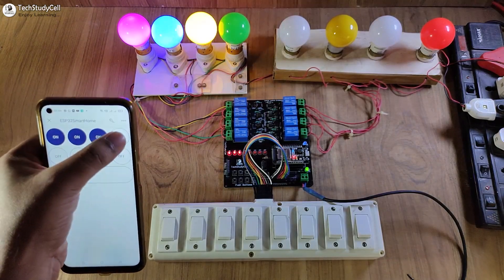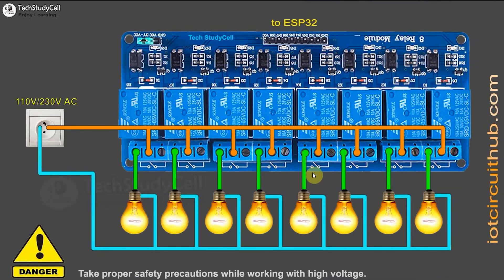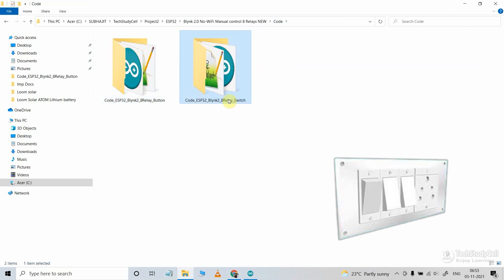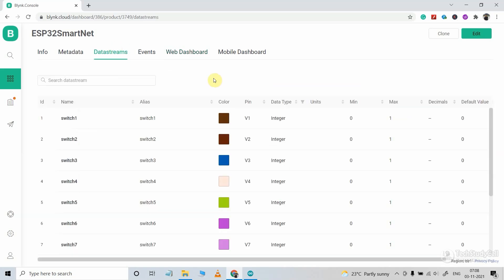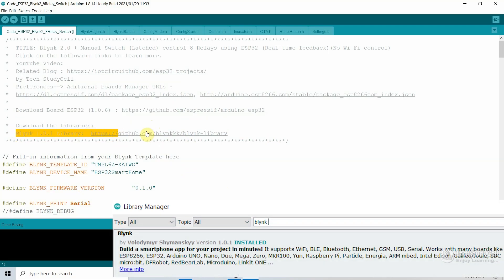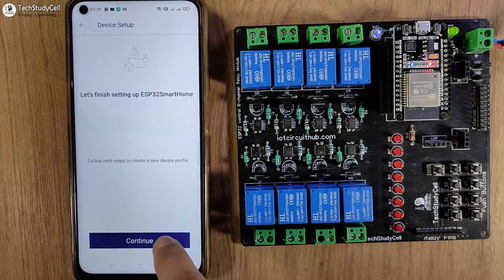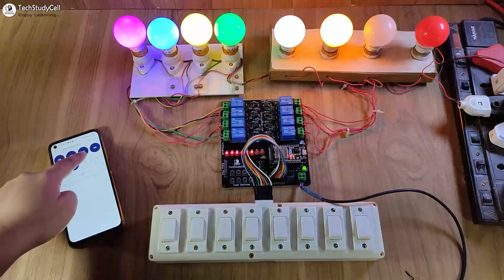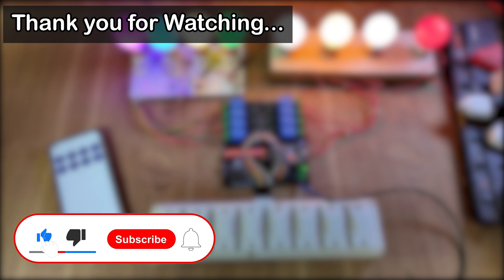IoT Smart Home project using ESP32 Blynk control relay with WiFi + Manual Switch - 2021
In this ESP32 project, I have explained how to make an IoT Smart Home project using ESP32 Blynk to control relays with Wi-Fi and manual switch. with this internet of things home automation system, you can also monitor the real-time feedback and control the appliances manually without internet.

For this ESP32 project, I have used the FREE plan of the Blynk IoT platform.

During the Blynk IoT tutorial video, I have covered the following topics:
00:35 Required Components for this Blynk ESP32 IoT project.
01:09 Circuit of the ESP32 Home Automation system.
03:00 Program the ESP32 with Arduino IDE
04:21 Set up Blynk cloud account, Web Dashboard.
07:02 Connect ESP32 with Blynk cloud account.
07:59 Setup Blynk IoT application Mobile Dashboard.
09:10 Control relays from Blynk App and switches.

Required Components for this ESP32 home automation system
1. ESP32 DEV KIT V1
2. 8-channel 5V SPDT Relay Module
3. Latched switches or Push Button

8-channel 5V Relay Module

8-channel 5V Relay Module

Required Components for the Smart Relay Module PCB:
1. Relays 5v (SPDT)  (8 no)
2. BC547 Transistors (8 no)
3. PC817 Optocuplors  (8 no)
4. 510-ohm 0.25-watt Resistor (8 no)
5. 1k  0.25-watt Resistors (10 no)
6. LED 5-mm            (10 no)
7. 1N4007 Diodes   (8 no)
8. Push Buttons   (8 no)
9. Terminal Connectors
10. Jumper (2 no)
11. 5V DC supply

Important points for this ESP32 project:
1. After compiling the code, you have to press and hold the BOOT button of ESP32 until the code starts uploading.
2. Install the correct version of the ESP32 board and Blynk library as mentioned in the code.
3. Please take proper safety precautions while working with high voltage.